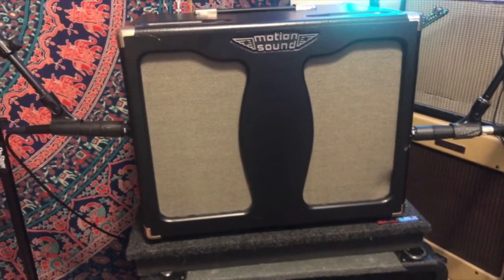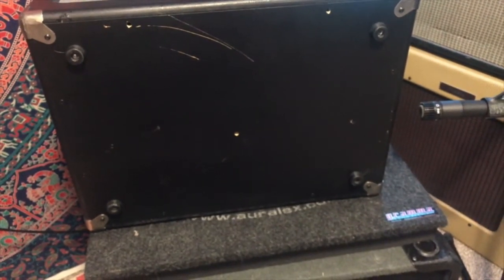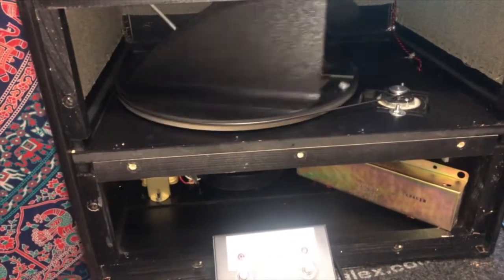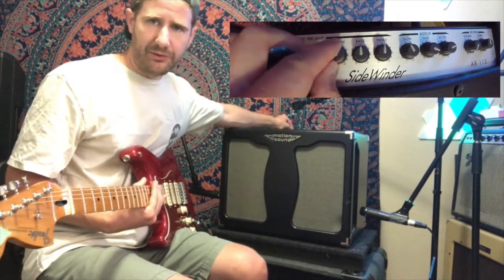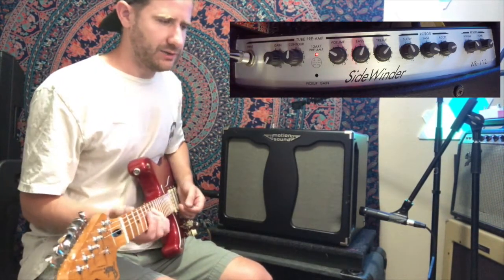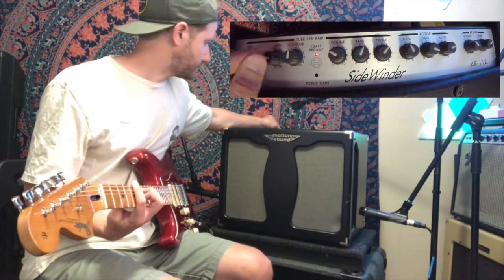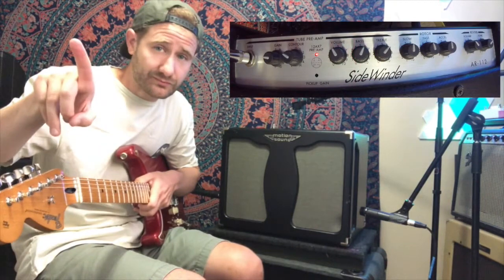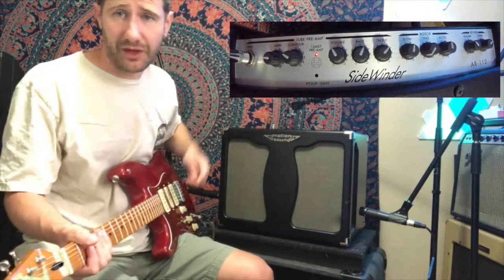Motion Sound AR-112 Sidewinder Demo: Rotary Leslie Guitar Amp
I've always wanted a rotary speaker and finally found a good deal on a used one. There's not too much info on this model online so I wanted to make an in-depth demo of the amp for anyone who might be researching these in the future.

The Motion Sounds AR-112 was a short-lived guitar amp that featured a vertically mounted rotating drum, similar to a Fender Vibratone. The drum spins at variable rates to produce the classic spinning Leslie speaker tone. It's designed with guitar players in mind more as opposed to keyboardist whom most rotary speakers are designed for. This is truly a guitar amp with a rotary drum slapped on the front.

It's a fairly rare amp but not expensive. For someone who is looking for a legit rotary speaker setup this is a great option. If you spot one online or in your local pawnshop I would definitely recommend scooping it up, you won't be disappointed!